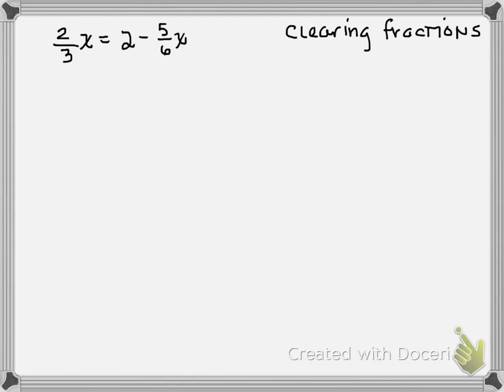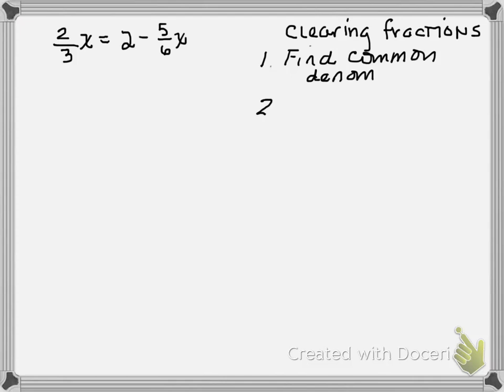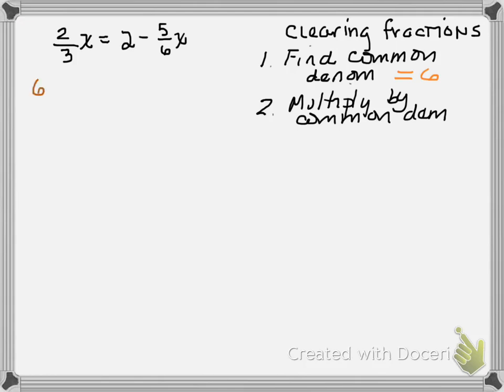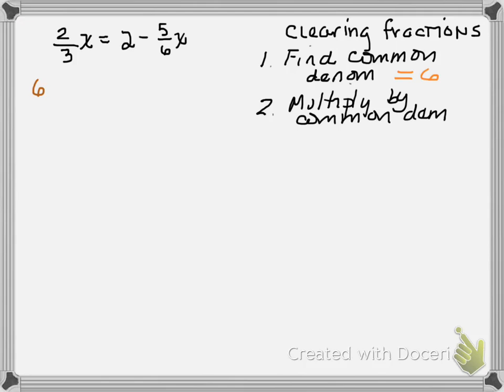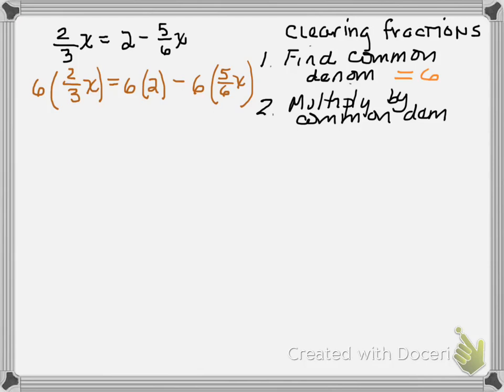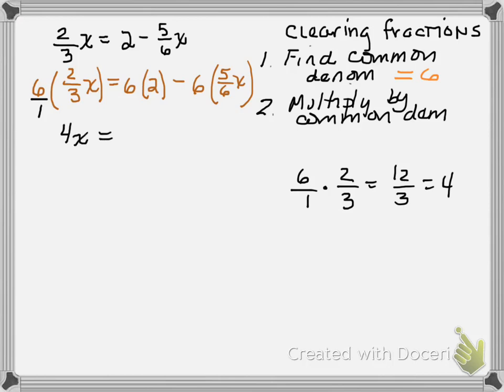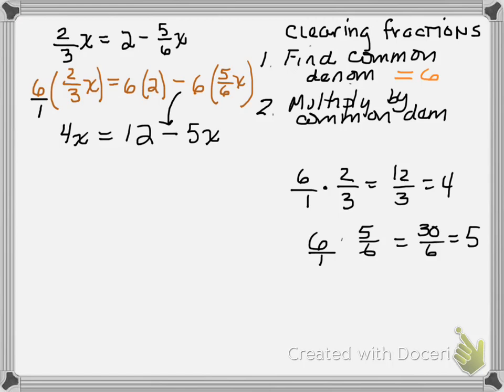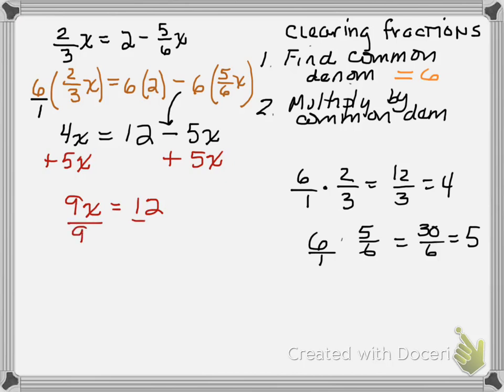Clearing Fractions to solve a linear equation example 1